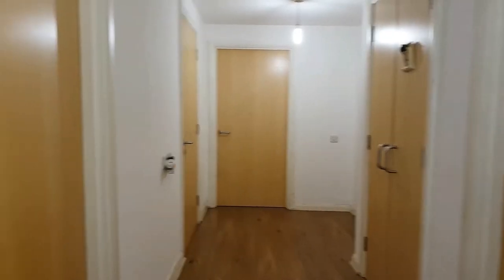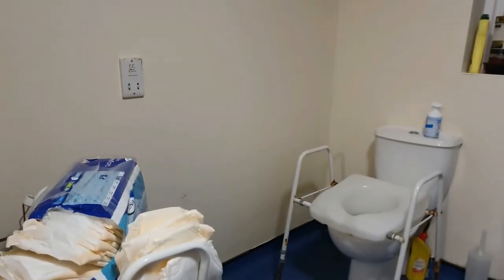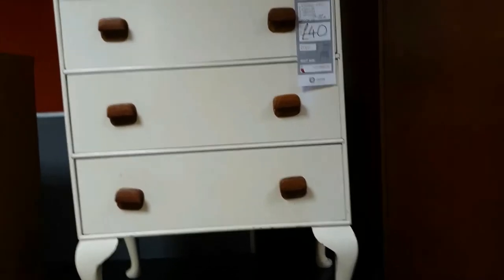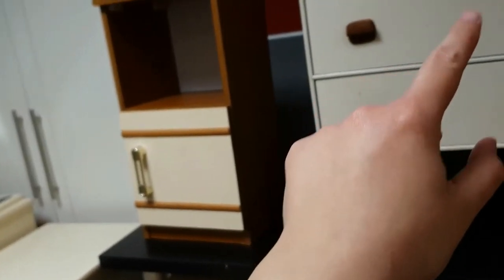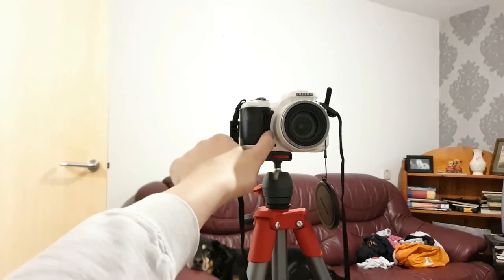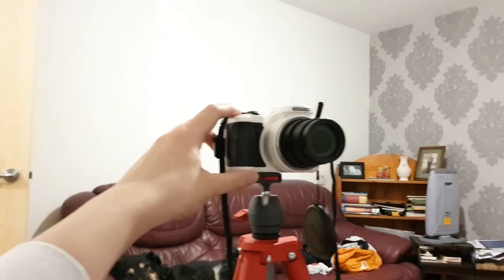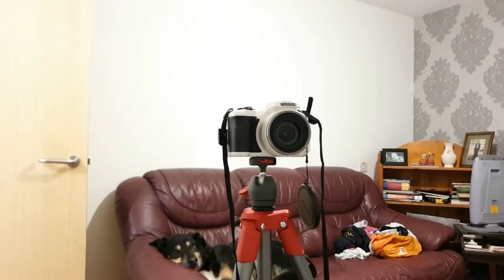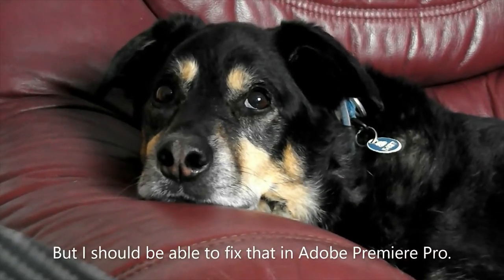Getting New Stuff For My Bathroom [CC]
Hi guys,

This week, the builders finally finished work on my bathroom. So i went out and bought a vintage bathroom cabinet for it.

Also, i have a new addition to my collection of equipment!

All of the videos on my channel have Closed Captions/Subtitles. I transcribe them myself. As i'm sure you can appreciate, this can take quite some time. So there may be a delay until the Closed Captions/Subtitles are available.

Chapters:
Intro: 00:00 - 00:21
Flat Tour: 00:21 - 01:21
Furniture Shopping: 01:21 - 02:35
New Camera Equipment: 02:35 - 04:24
Ending: 04:24 - 05:25